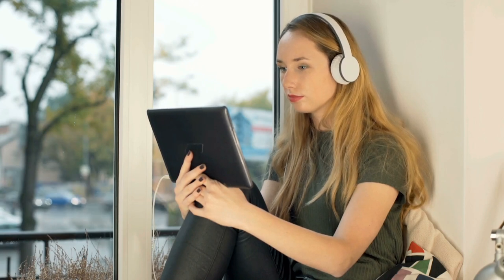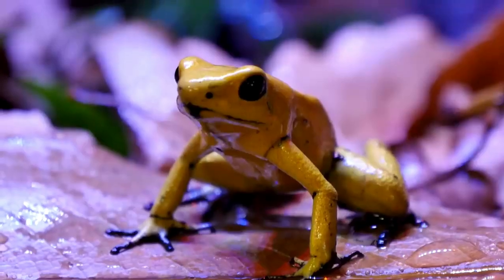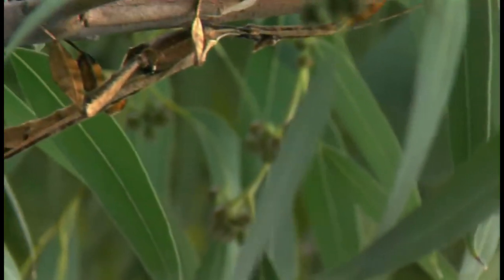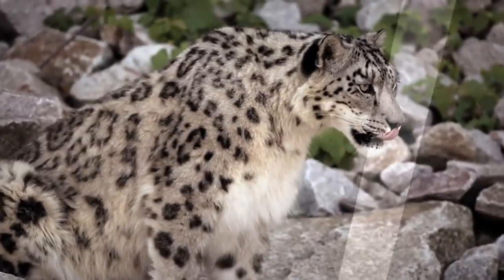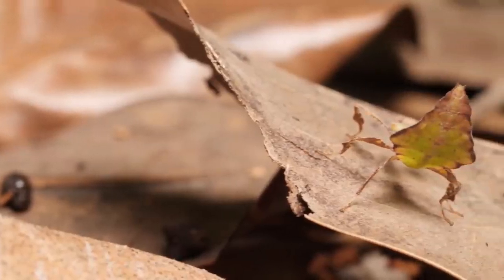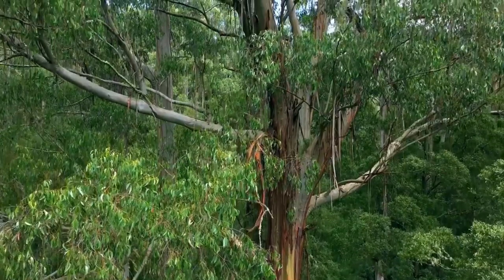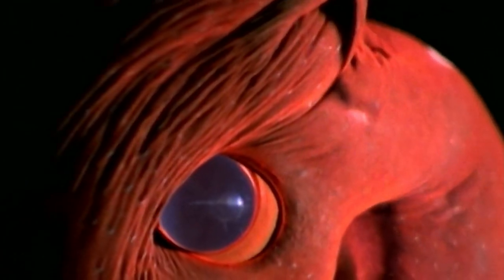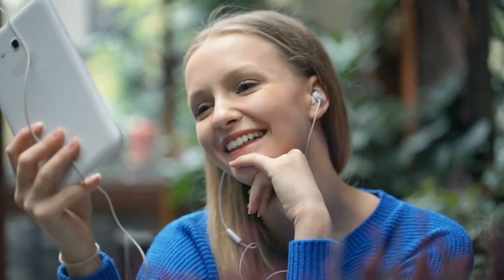Unlocking Nature's Best Kept Secrets: Animal Camouflage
Welcome back, fellow wildlife enthusiasts, to another captivating episode of 'The Animal Watchers'!
In today's adventure, we are diving headfirst into the mesmerizing world of animal camouflage. Prepare to be spellbound as we uncover the astonishing ways in which animals seamlessly blend into their surroundings for their very survival. Let's embark on this thrilling journey of discovery!

Camouflage Basics: Before we take a closer look at some incredible examples, let's lay the foundation by understanding the fundamentals of animal camouflage. Nature has perfected the art of concealment, allowing animals to hide from predators or sneak up on their prey. We'll delve into the ingenious techniques they employ, from blending into the environment to mimicking other objects or animals.
Camouflage in Action: To truly grasp the marvel of animal camouflage, we've gathered mesmerizing footage captured by wildlife photographers from around the world. From the elusive snow leopard in the snowy peaks to the deadly praying mantis mimicking a flower petal, these visuals bring camouflage to life.

Cryptic Camouflage: Discover the world of cryptic camouflage, where animals not only match colors but also replicate patterns, textures, and shapes of their environment. The leaf-mimic katydid and the walking leaf insect are experts in this art, mimicking leaves with unparalleled precision.

Camouflage as a Defense Mechanism: Camouflage isn't just about hiding; it's also a clever defense mechanism. Witness how creatures like the eyed hawkmoth caterpillar and the mimic octopus use their camouflage to startle predators and ensure their escape.

Camouflage in the Air: It's not just land and water where camouflage thrives; we'll explore how birds and insects, like the tawny frogmouth, use camouflage to blend seamlessly into their aerial environments.
This episode celebrates the astounding diversity and ingenuity of nature's camouflage artists. These animals showcase the power of adaptation and the lengths they go to for survival. Don't miss out on this mesmerizing journey through the world of animal camouflage!

Join us next time as we continue to unravel the mysteries of the animal kingdom. Until then, keep watching, keep learning, and keep exploring with 'The Animal Watchers'! Farewell!

⏱️⏱️VIDEO CHAPTERS⏱️⏱️
0:00 - intro
0:30 - Camouflage basics
1:51 - Masters of disguise
3:02 - Aquatic camouflage
3:53 - Camouflage in action
4:39 - Cryptic camouflage
5:50 - Camouflage as a defence mechanism
7:04 - Camouflage in the air
7:37 - Camouflage in the deep sea
8:44 - Camouflage conclusion
9:40 - Outro